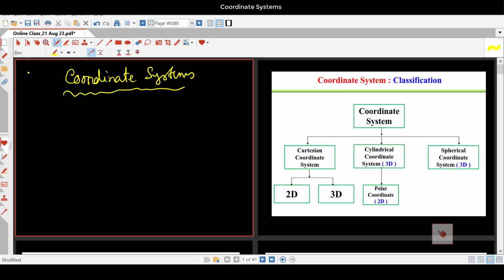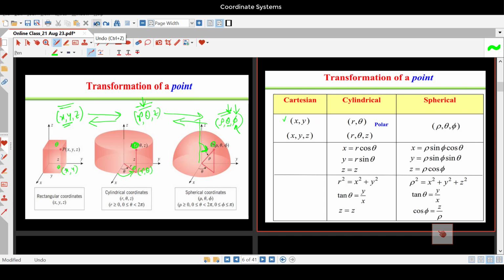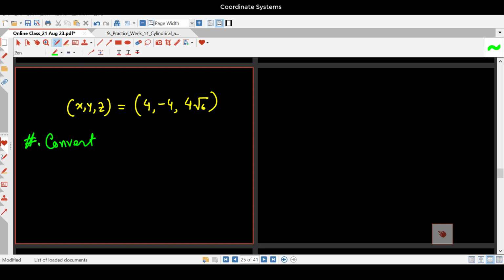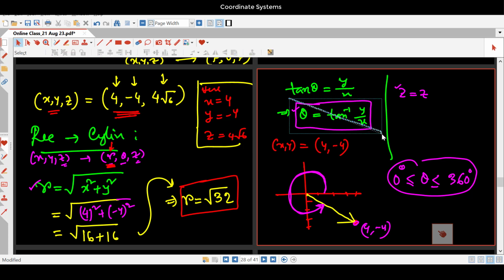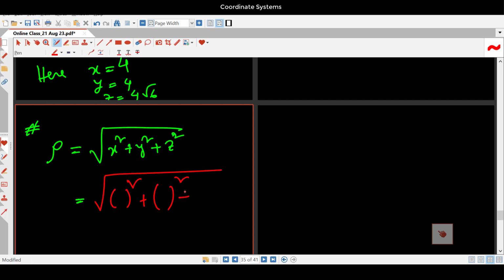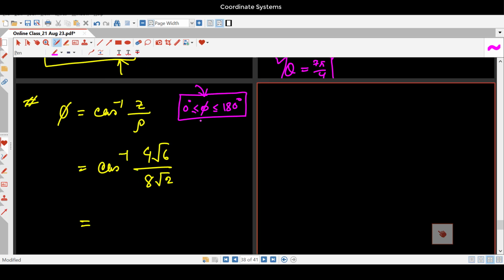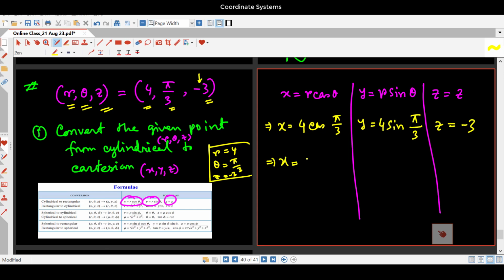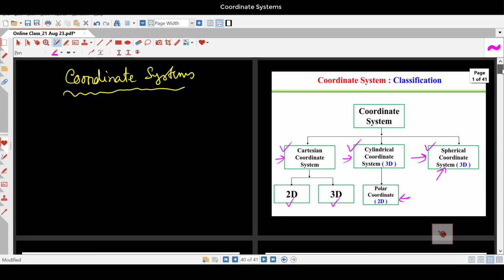Coordinate Systems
Cartesian, Cylindrical, Spherical